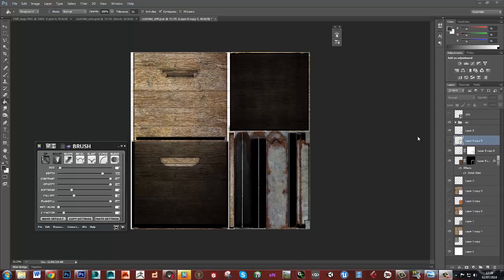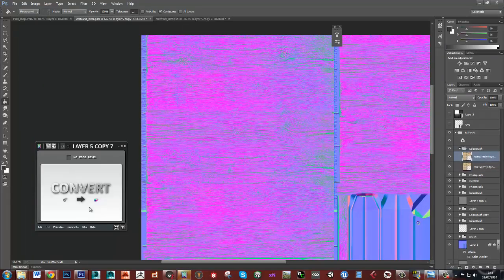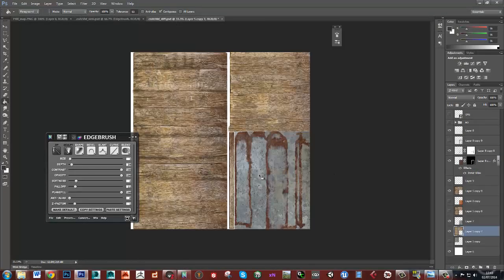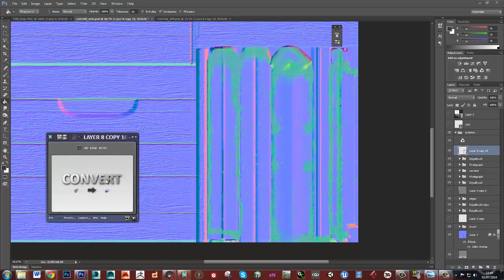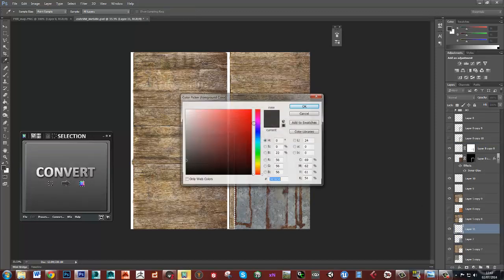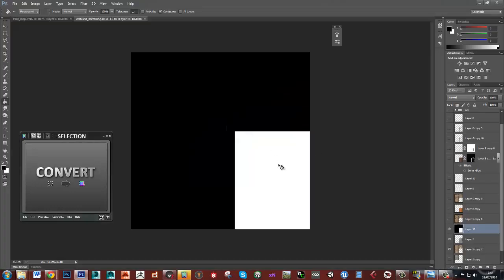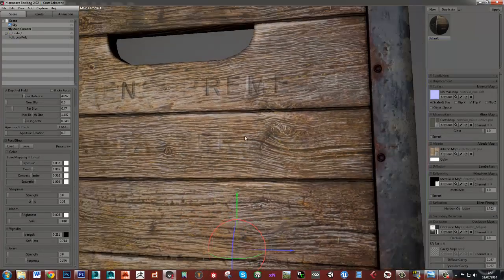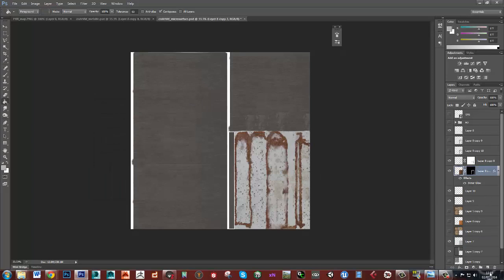High quality physically based game asset - part 7 metallic and roughness maps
using 3ds max, photoshop, and nDo2 these videos go through how to make a game ready asset designed for next gen hardware.  This will include physically correct material definition and synced normal maps for a professional high quality finish